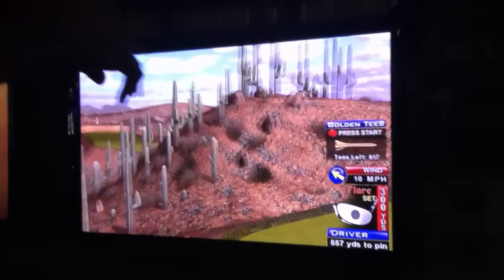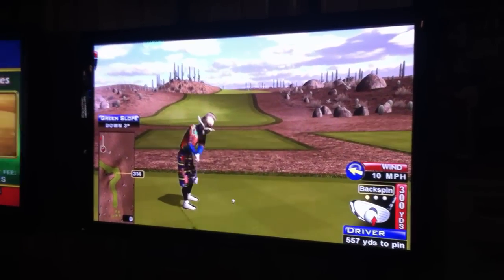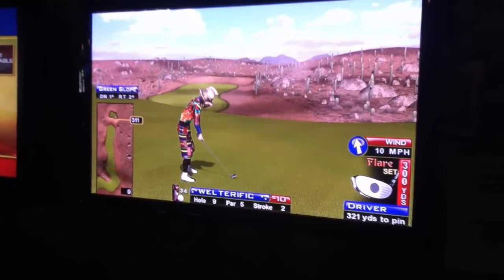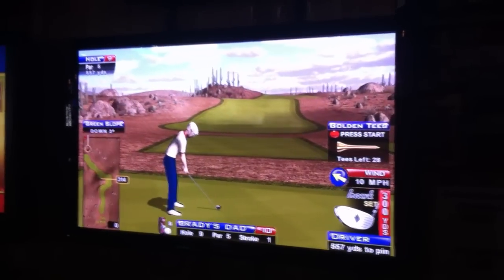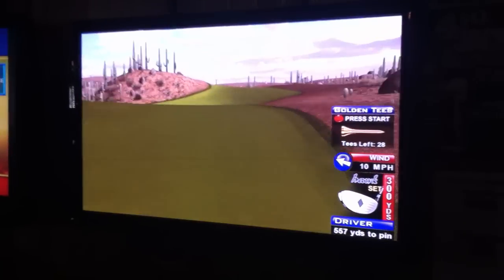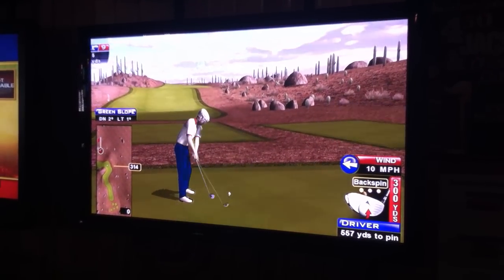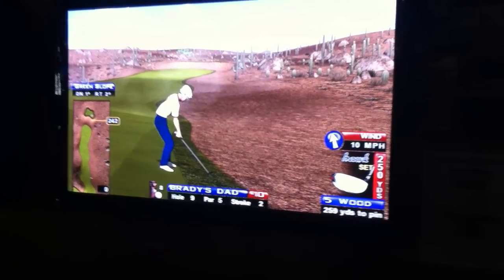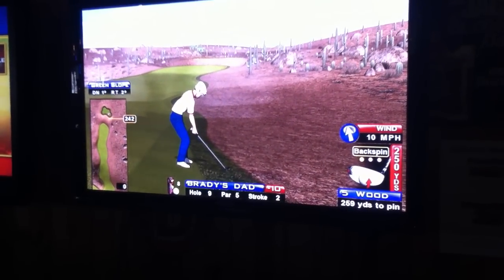Jack Rabbit Junction Hole #9 demo -- Golden Tee 2013